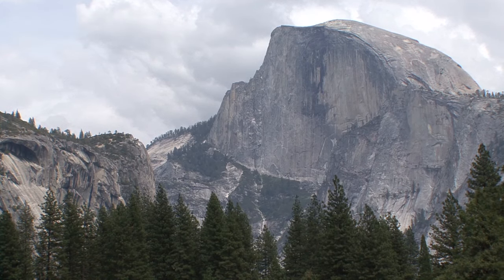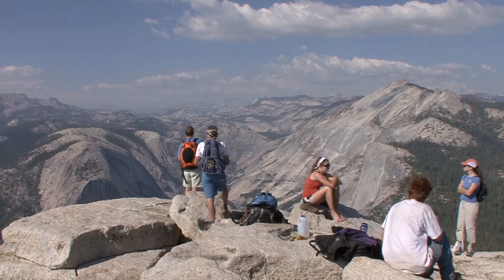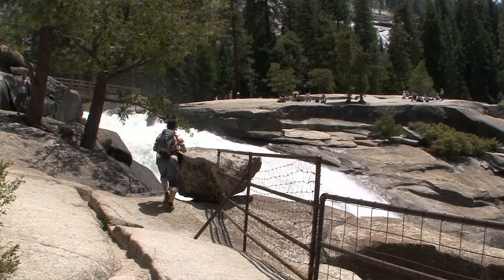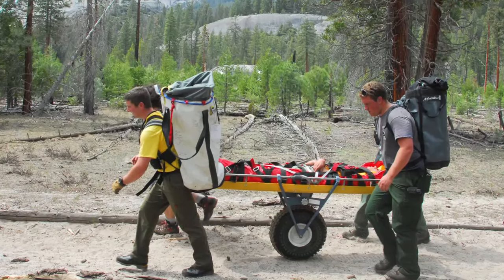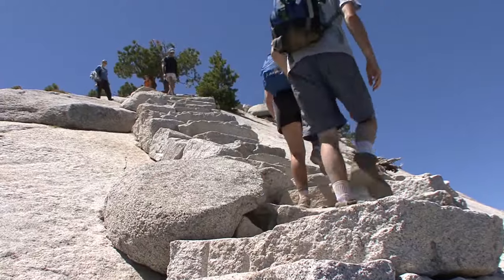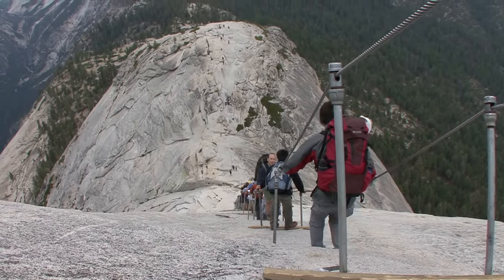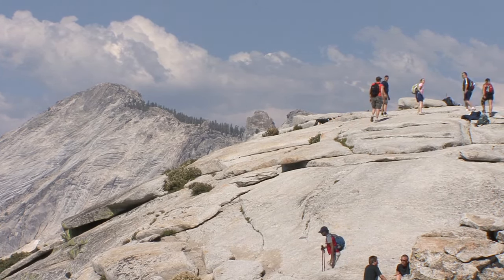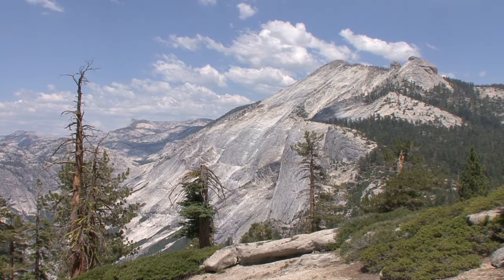Hiking Half Dome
Park ranger Vickie Mates provides an overview of one of Yosemite's most challenging hikes: Half Dome. For an audio described version of this video, go